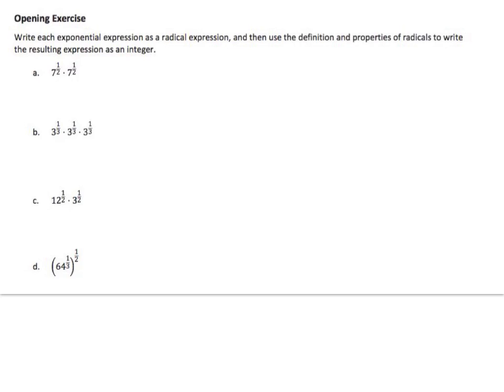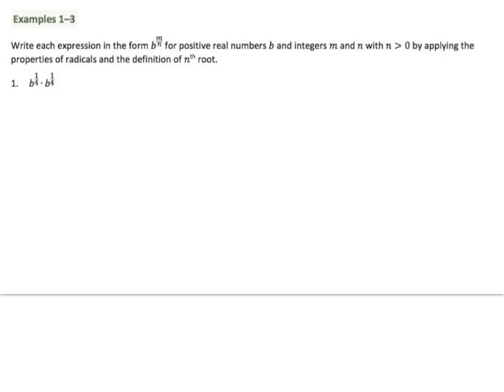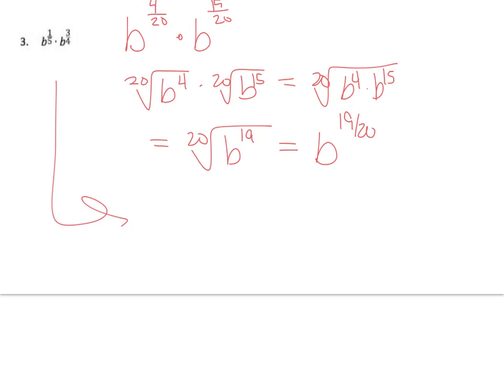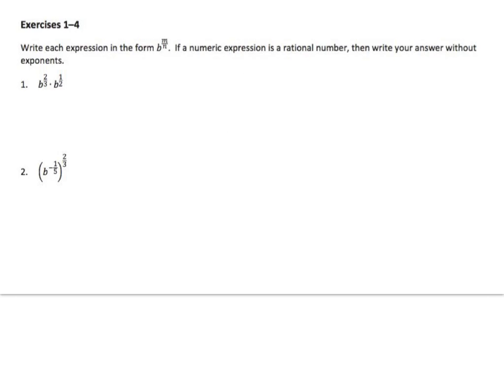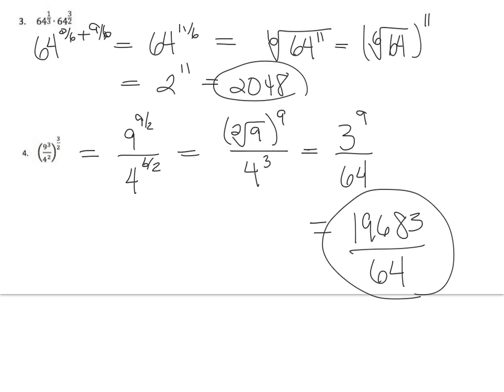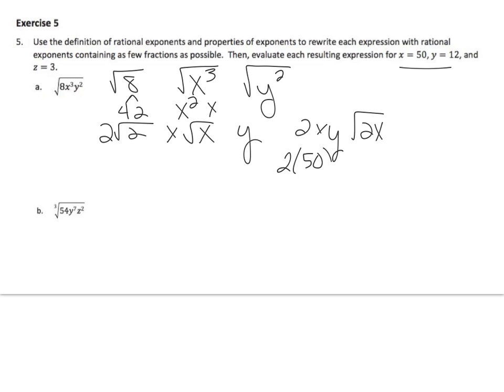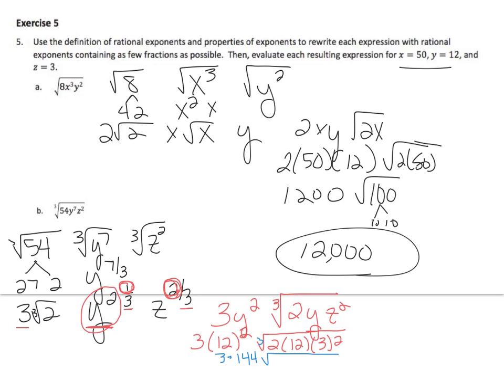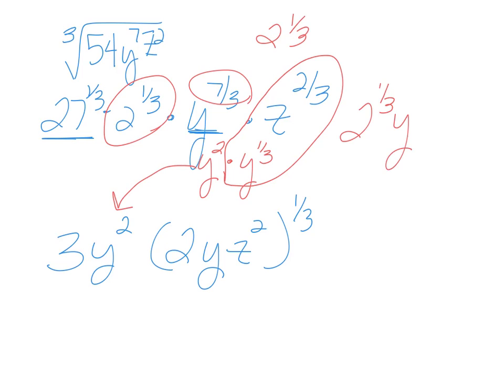Alg2 L4 properties of exponents and radicals